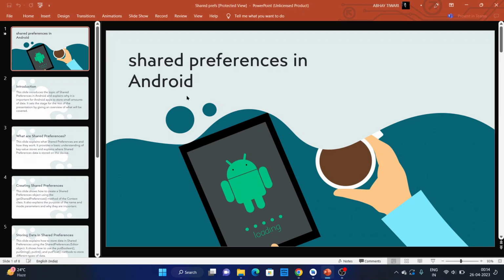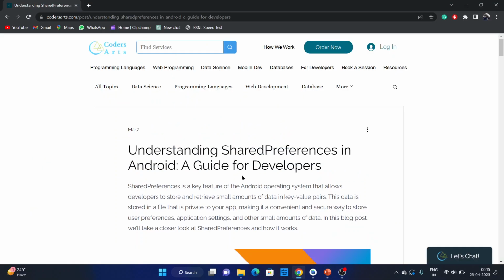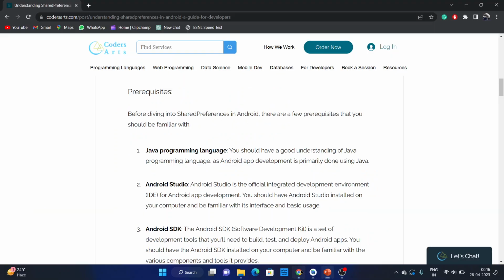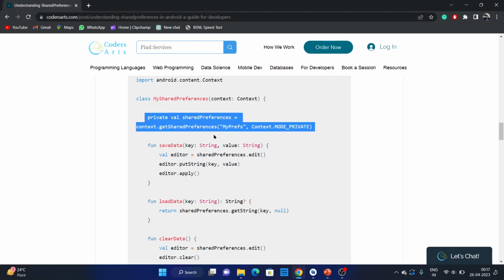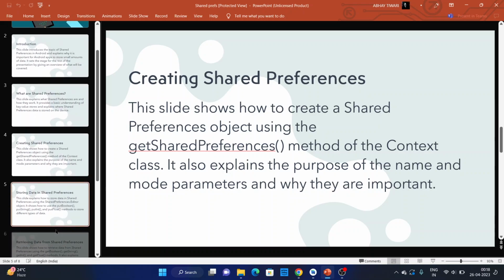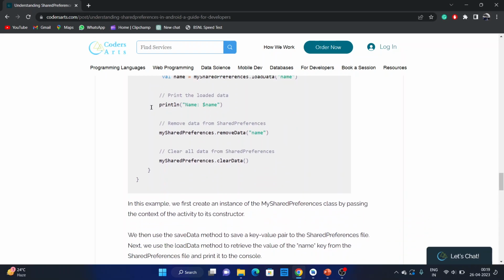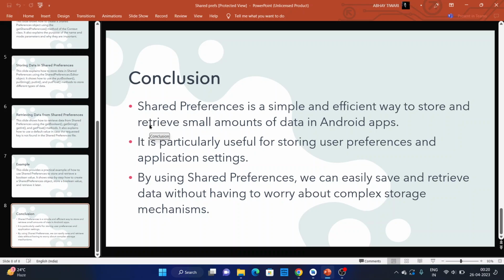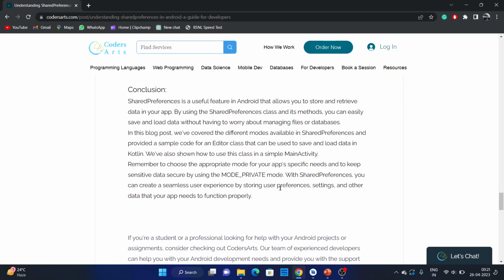Understanding SharedPreferences in Android: A Guide for Developers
Making GET Requests with Retrofit in Android: A Complete Guide